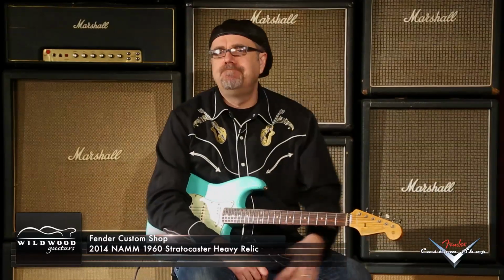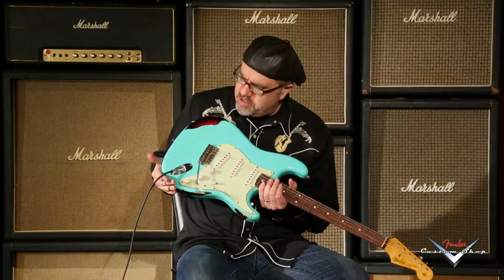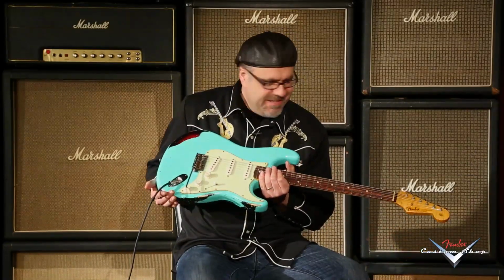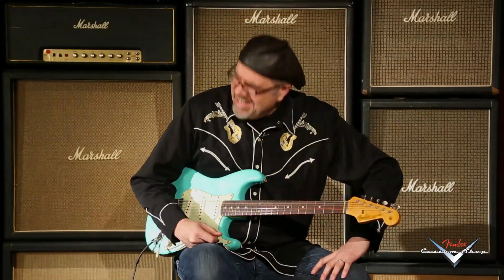Fender Custom Shop 2014 NAMM 1960 Stratocaster Heavy Relic • SN: CZ521982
There ain't no joke, friends.  From the Fender Custom Shop, unique to this year, comes the NAMM 1960 Stratocaster.  Fender spent a good deal of time manifesting this very special run of Stratocasters.  All come stock with gorgeous flame necks, a stunning color-over spray theme, and the consistent sound and playability that you've come to know and love.  If you have the cash then get one of these NOW.

Serial Number: CZ521982
Brand: Fender Custom Shop
Model: 2014 NAMM '60 Stratocaster Heavy Relic
Finish Color: Seafoam Green over 3-Tone Sunburst
Aging: Heavy Relic
Finish Type: Nitrocellulose Lacquer
Weight: 7.72 lbs
Body Wood: Select Alder
Neck Wood: AAA Flame Maple
Neck Shape: Mid 60s Oval "C"
Fingerboard: Indian Rosewood
Fingerboard Radius: 9.5"
Scale Length: 25.5" (648 mm)
Width at Nut: 1.650" (42 mm)
Frets: 6105
Pickups: 3 Custom Shop Fat 50's Strat
Controls: Master Volume, 2 Tone, 5-Way Switch
Hardware : Vintage
Bridge: American Vintage Synchronized Tremolo
Tuners: Fender/Gotoh Vintage Style
Pickguard: 3-Ply Mint
Case: Fender Hardshell Case
Case Candy: Strap, Cable
COA: Yes